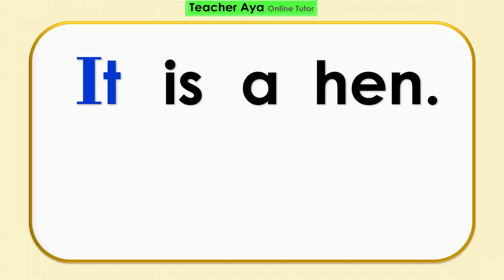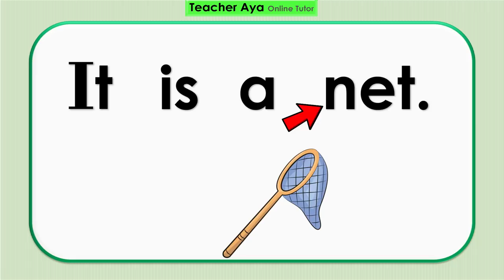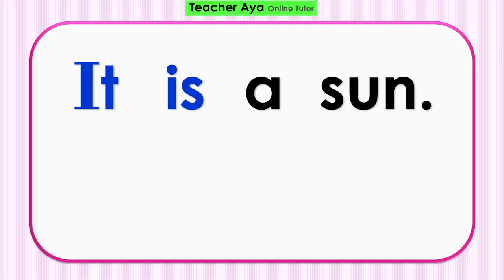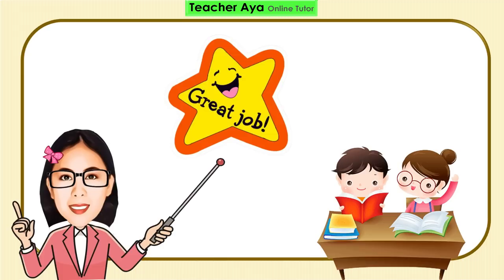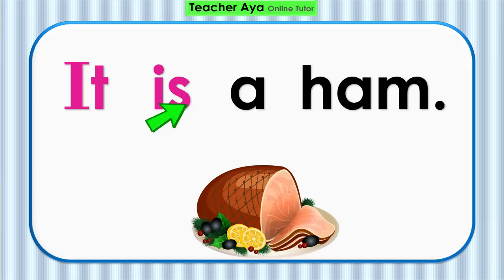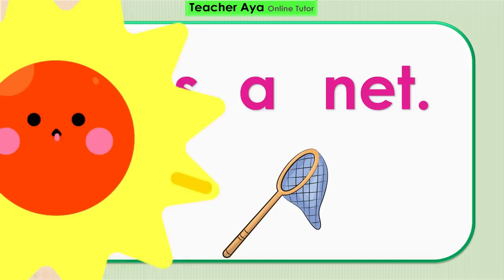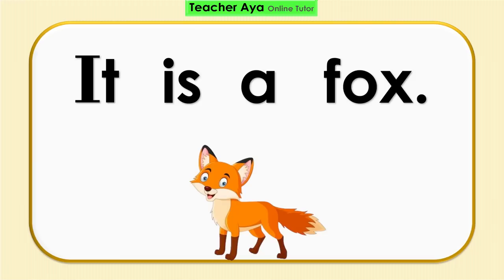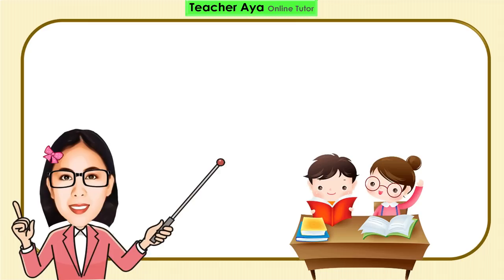"It is" sentences | Practice Reading | Reading Lesson - Tutorial